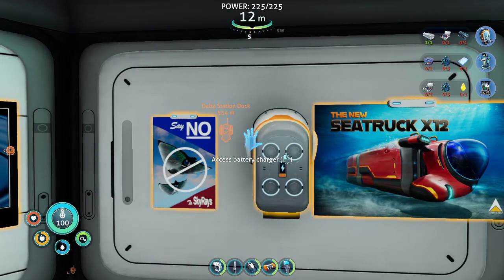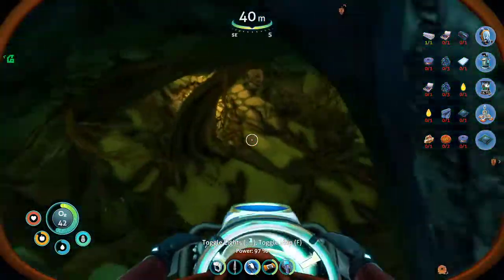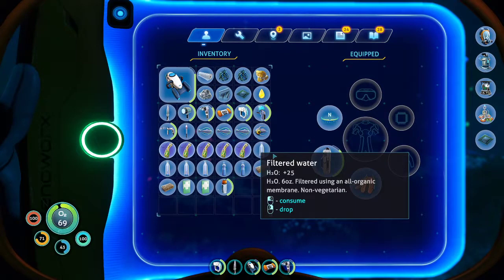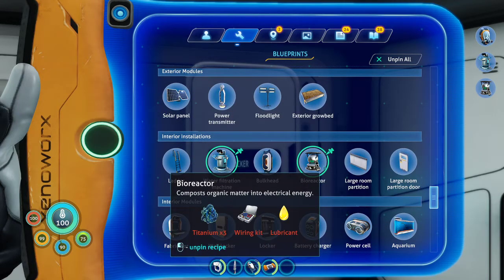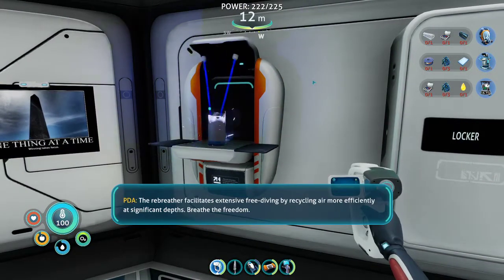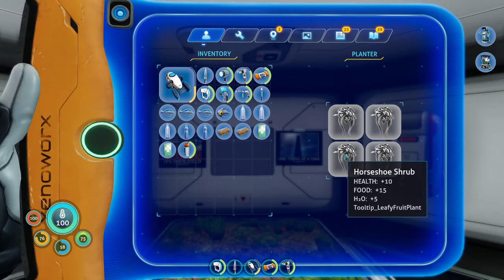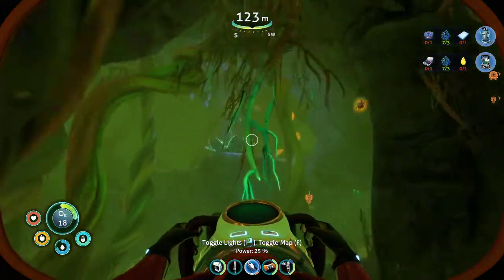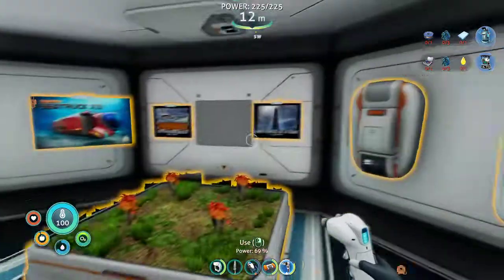Ran and Doc play Subnautica Below Zero! | Episode 6 | Helpful monkeh!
Two years after the events of the original game, scientist Robin Ayou smuggles herself onto planet 4546b in order to investigate the circumstances of her sister Samantha's death, which Alterra claims was a result of "employee negligence". During the past year, Alterra had built a number of research bases on the planet but had recently withdrawn all of its personnel, giving Robin an opportunity to land on the planet.

What kinds of horrible abominations will try to devour us this time? Why are those little critters laughing at me? And more importantly how do I adopt a pet pengling? Find out about all this and more as a fox tries not to be too terrified of the deep while getting a few little hints of help from a friendly canine.